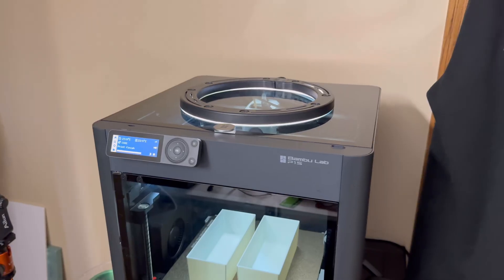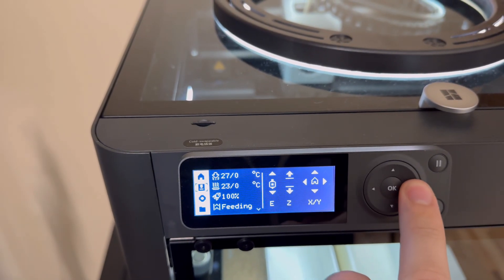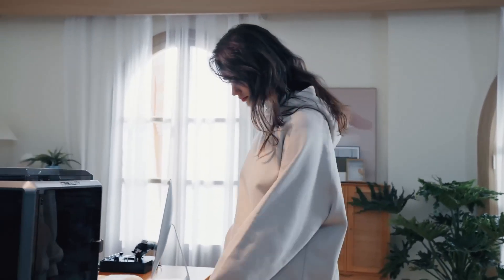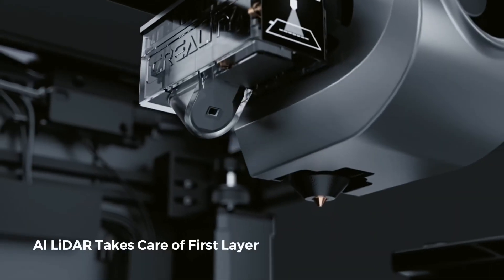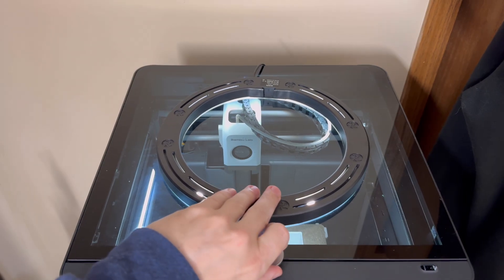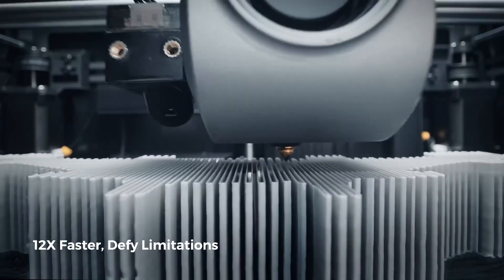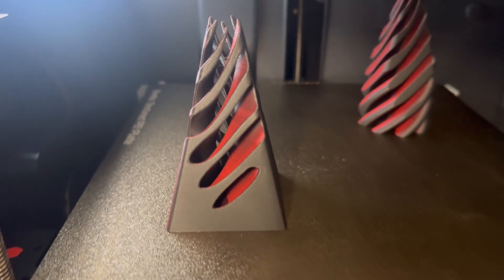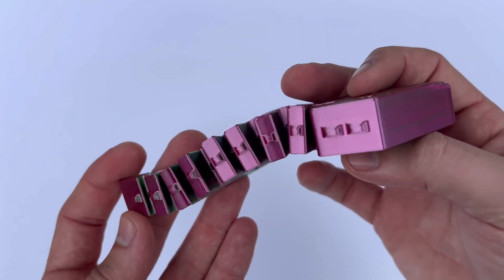Bambu Lab P1S vs Creality K1 Differences? Which to Choose!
Wondering whether to choose the Bambu Lab P1S or the K1? In this video, we break down the key differences between these two popular 3D printers. Discover the pros and cons of each model to help you decide which one is the best fit for your 3D printing needs.

Other Socials!